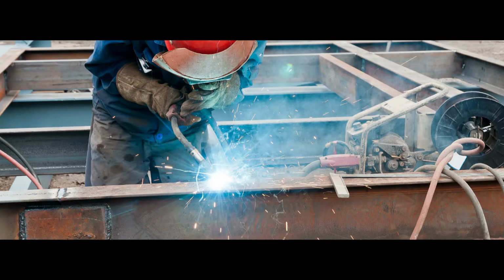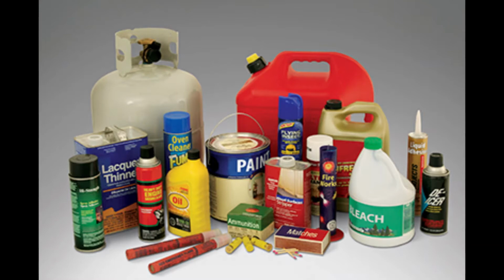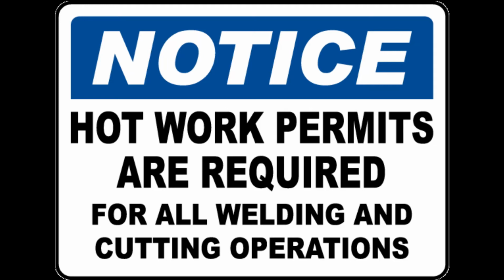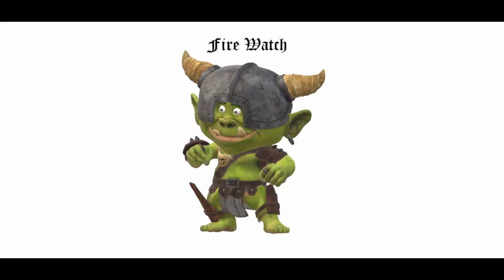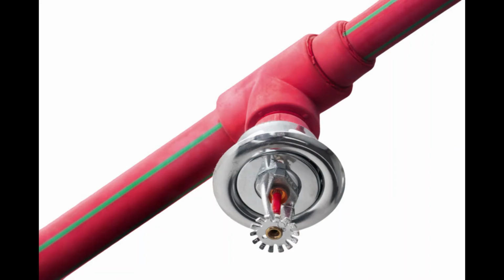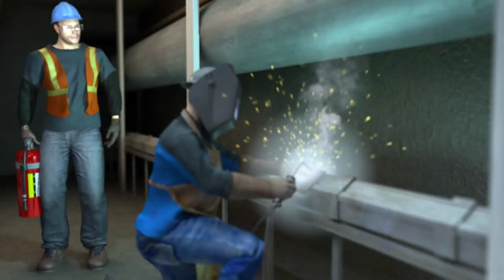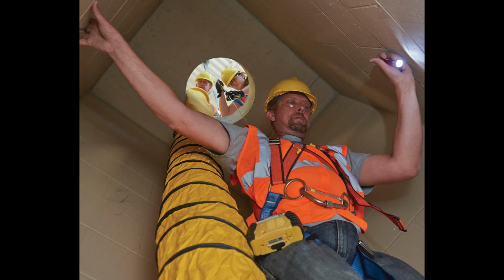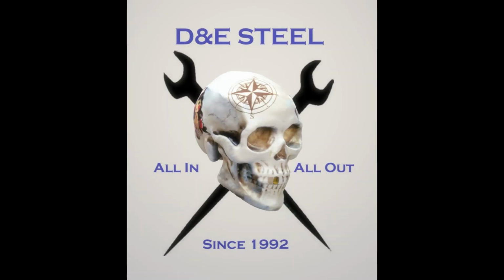Safety Video #89 - Hot Work Safety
In this video we discuss hot work safety.